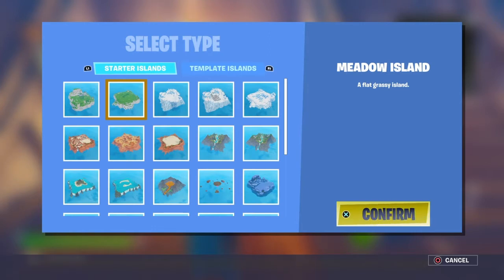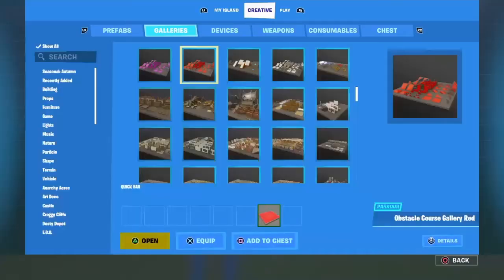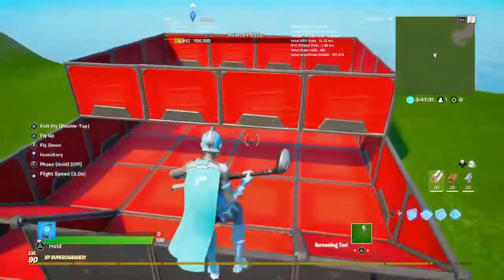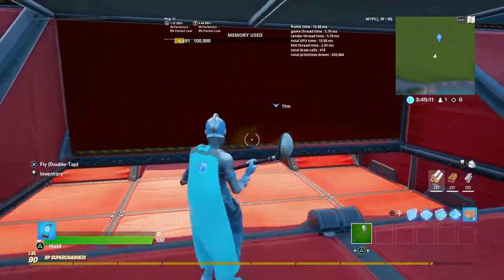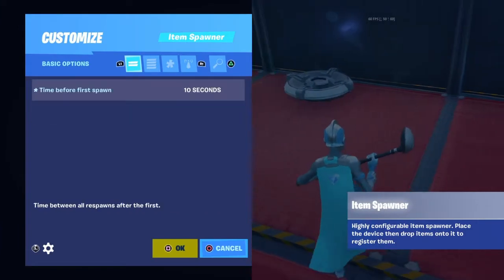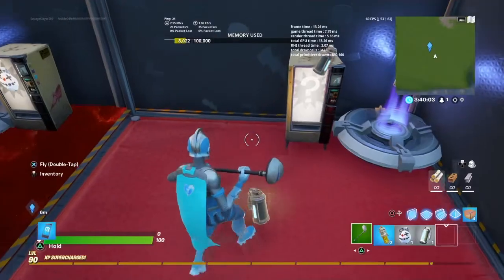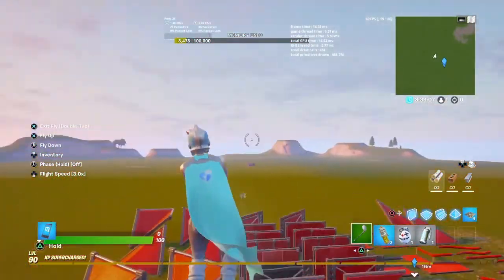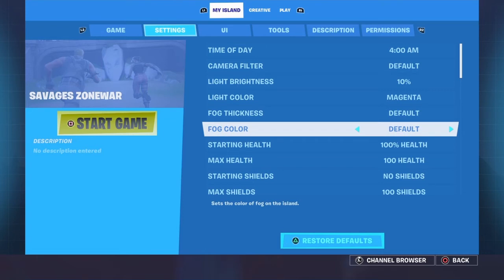How to make a good ZoneWars Map